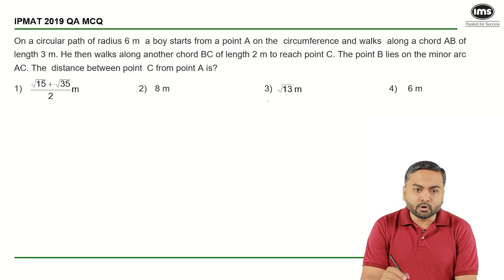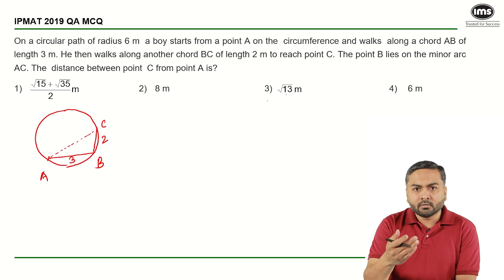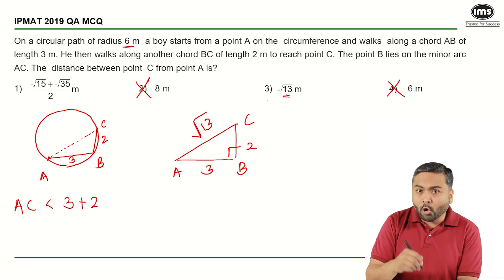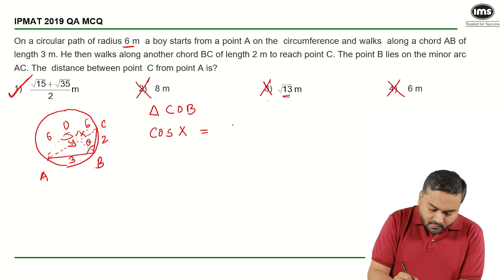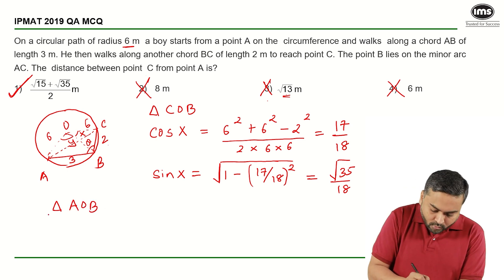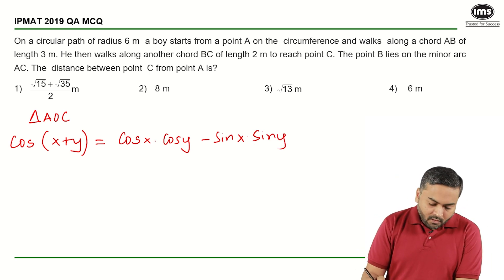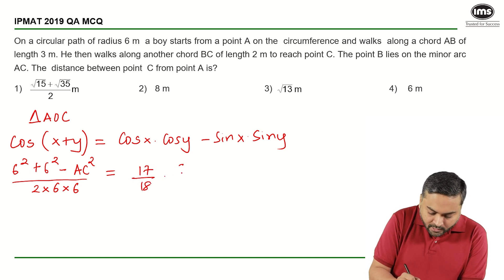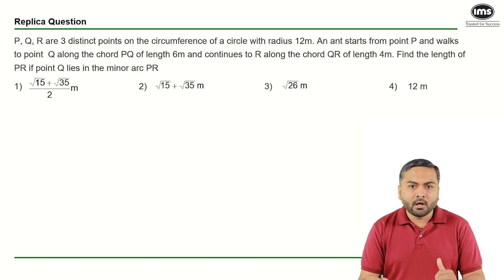#4 IPMAT PYQs with Solutions - Higher Maths -1 | IPMAT Preparation | Best of IPMAT | Jaimin Shah